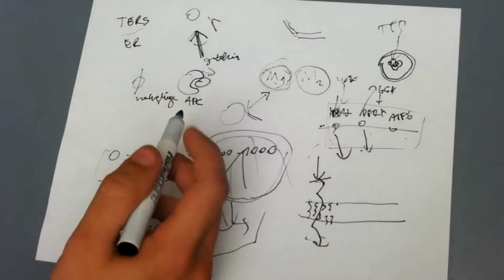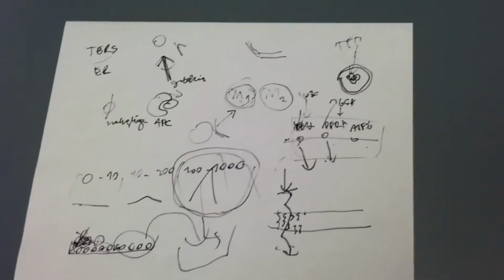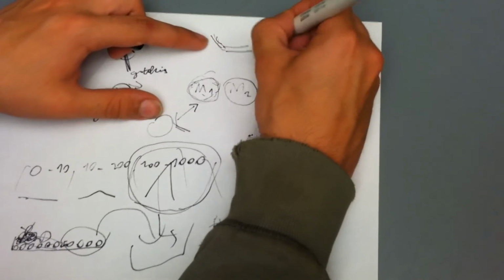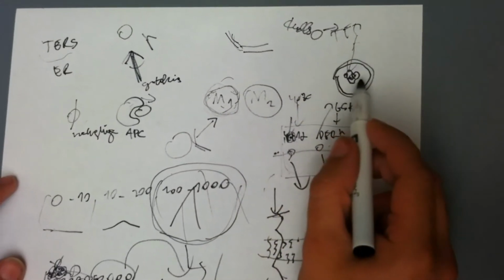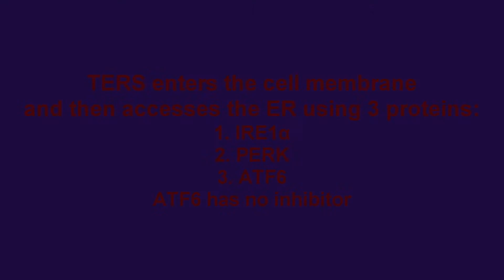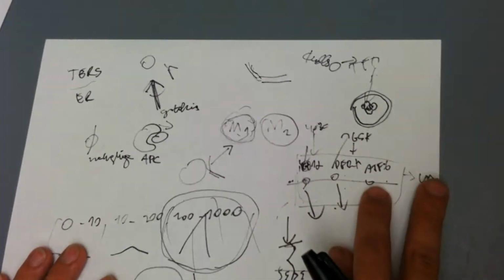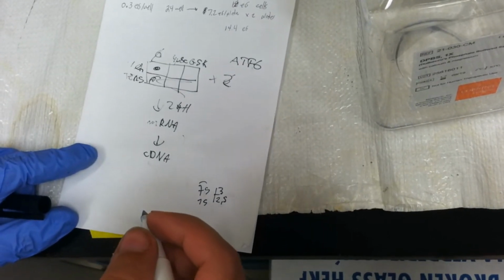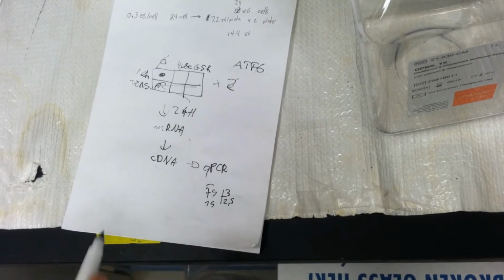Yann's UC San Diego Cancer Research Part 1/3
Studying the effect of TERS created by cancerous tumors on the perversion of macrophagial behavior